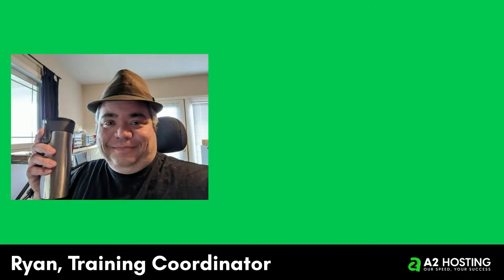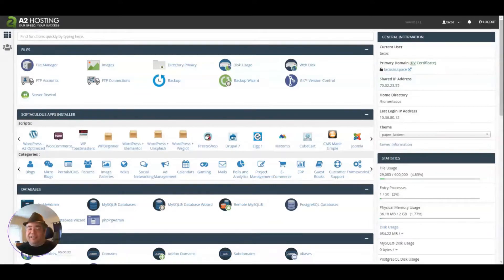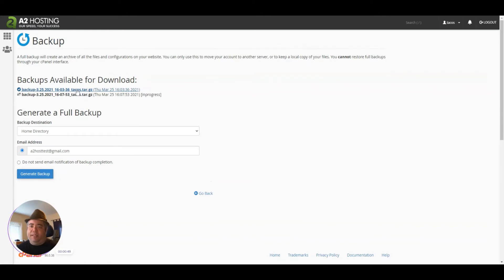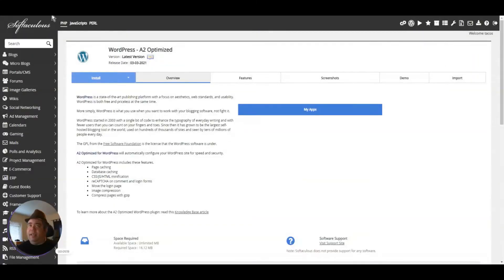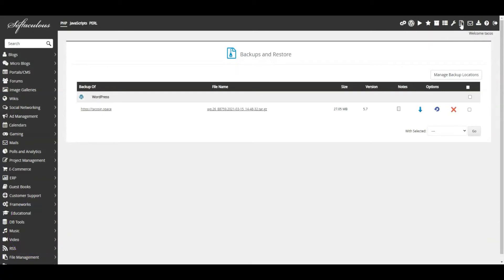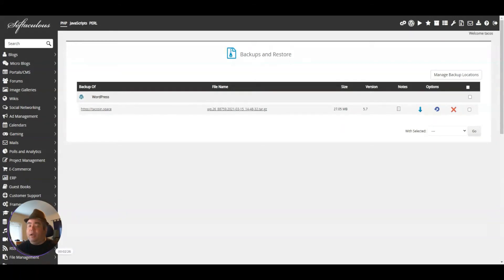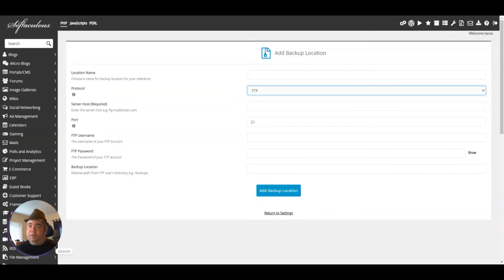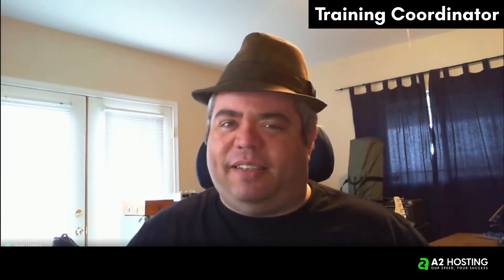How to Safely Store Back-Ups of Your Website/Cpanel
Watch our Support Training Coordinator Ryan walk you through how to safely store back-ups of your website and cPanel offline or in the cloud!